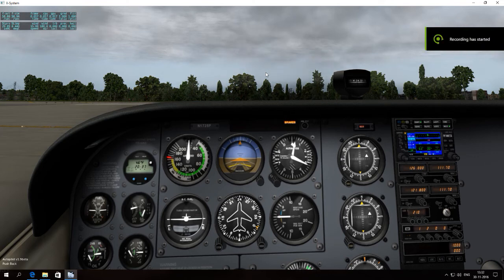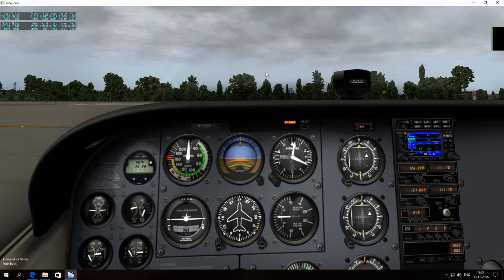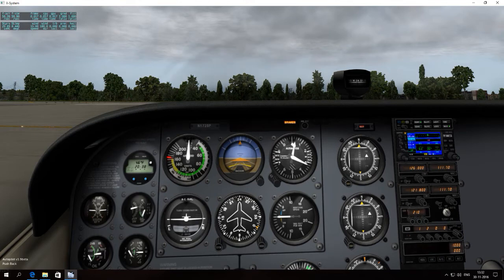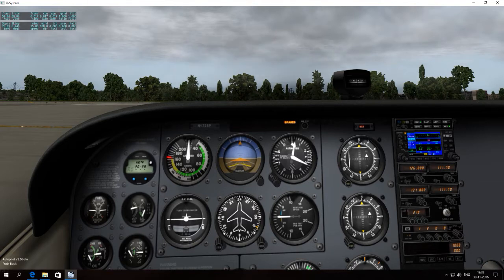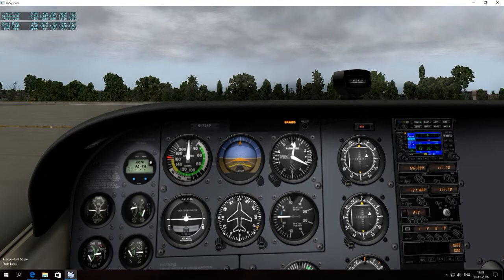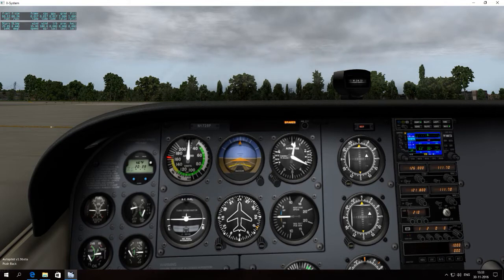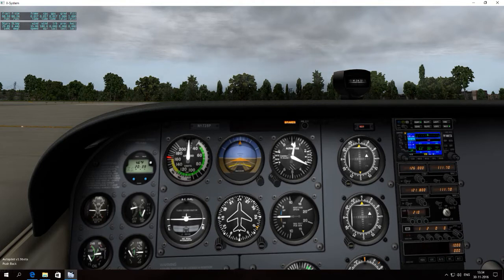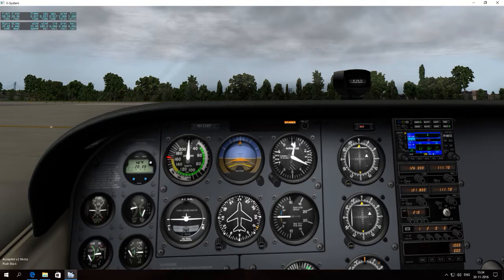Easy way to set altimeter X-plane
well this was a old project that I just updated so the user could assigne any button by key board or joystick. insted of my original limited project where it was locked to the 2 keys I set it for.